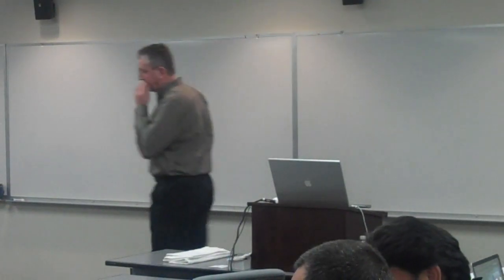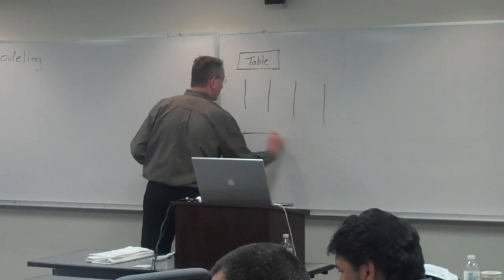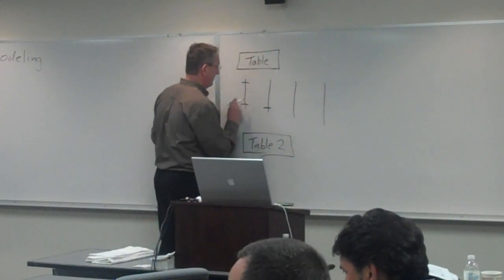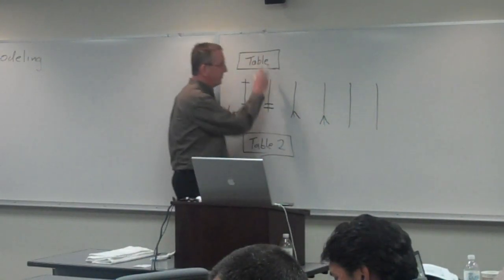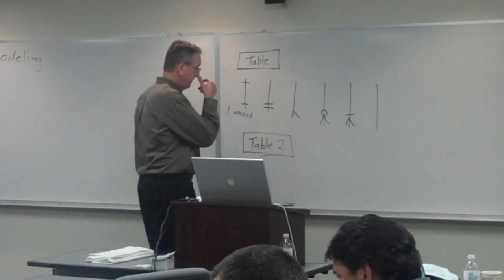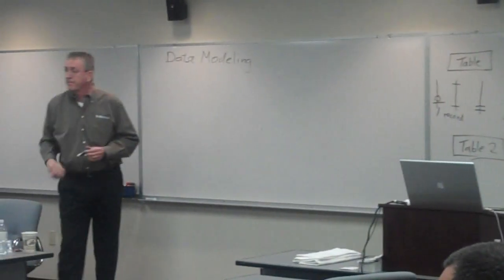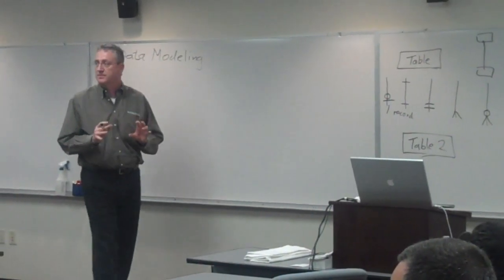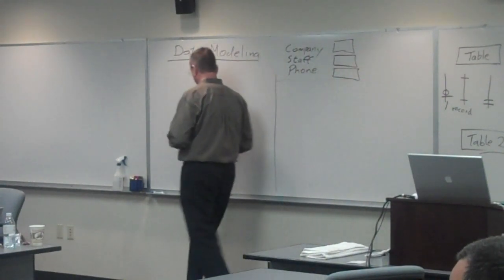Data Modeling - Jonn Howell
Jonn Howell is the president of DataExperience, Inc., and has been developing solutions in FileMaker Pro since 1992. His personal goal is to create the most intuitive user experience in the world. His clients include: Apple Inc., Amgen, Genentech, Electronic Arts, Nortel Networks, Novell Corporation, Stanford University, and The University of California. He leads Bootcamp for FileMaker twice a year, and speaks at FileMaker groups such as FMPug on subjects such as database normalization, relational modeling, system architecture, development standards, business requirements, client management, documentation and interface design. Jonn manages a team of FileMaker and web developers from his office north of Los Angeles. He has a solid reputation in the bio-technical industry as a database system programmer, business analyst, project manager and developer. Formally trained as a robotics engineer, Jonn is also an accomplished graphic designer and professional sales trainer. Jonn received a Bachelor's Degree in Mechanical Engineering from San Jose State University. He is a FileMaker Business Alliance member, a TechNet member, an FMPug chapter administrator and a frequent speaker at FileMaker Developer Conferences. Jonn is a certified FileMaker developer in versions 7, 8 and 9.